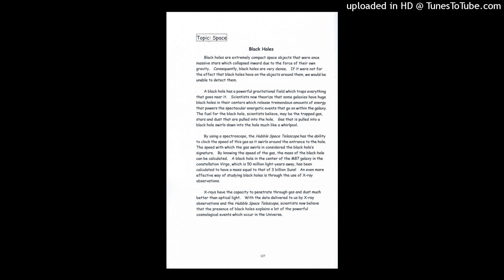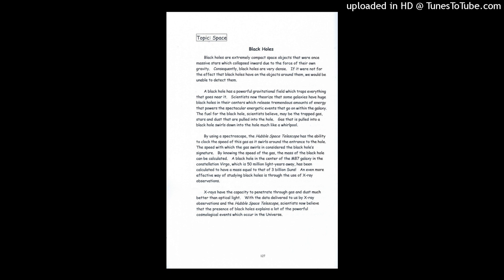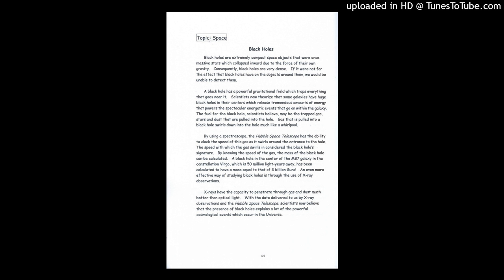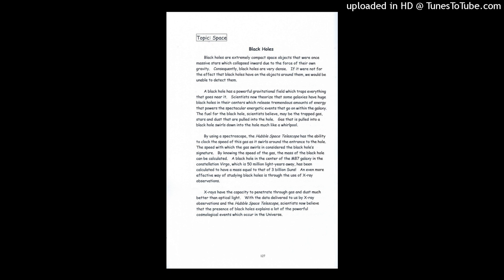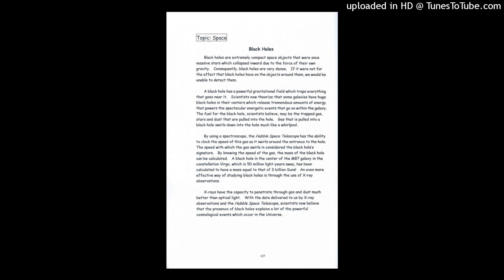Grade 4A black holes